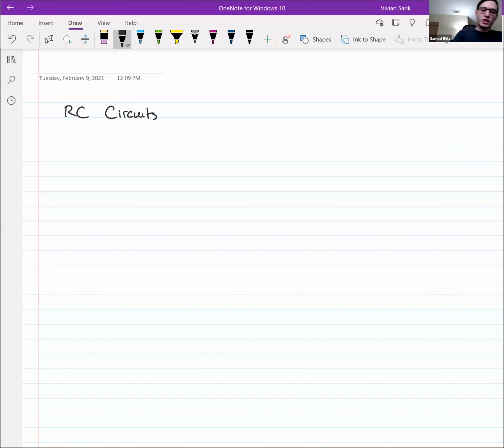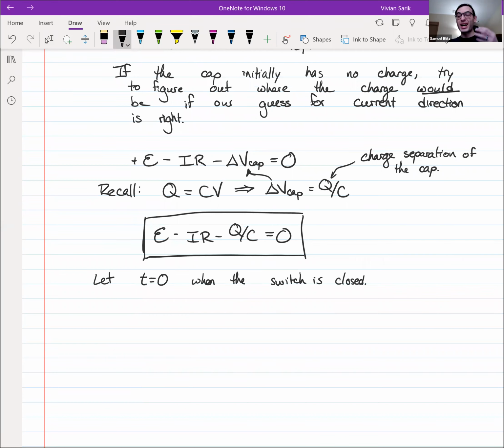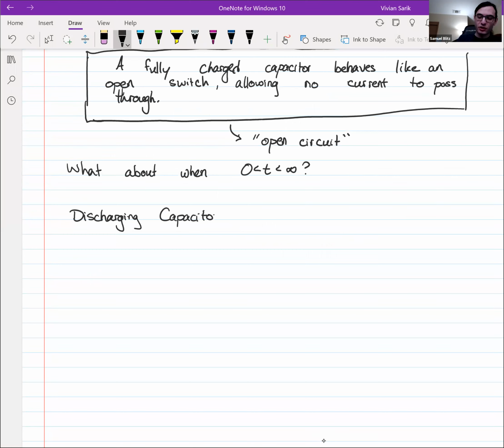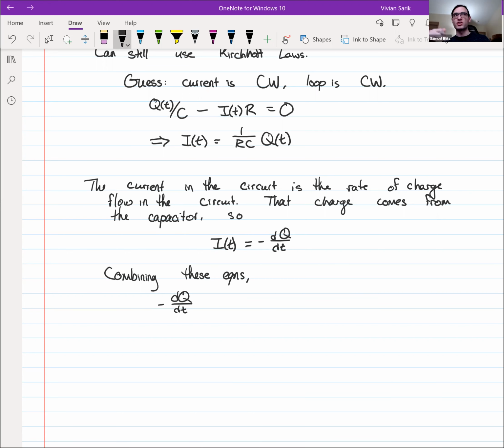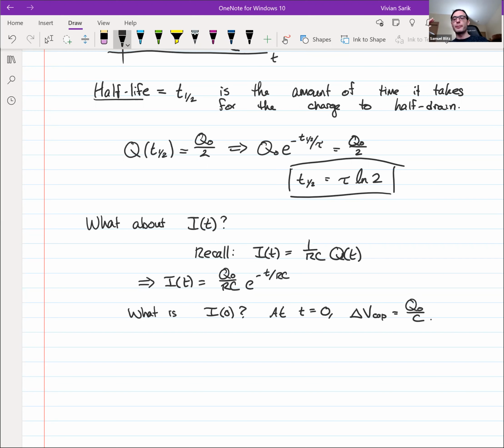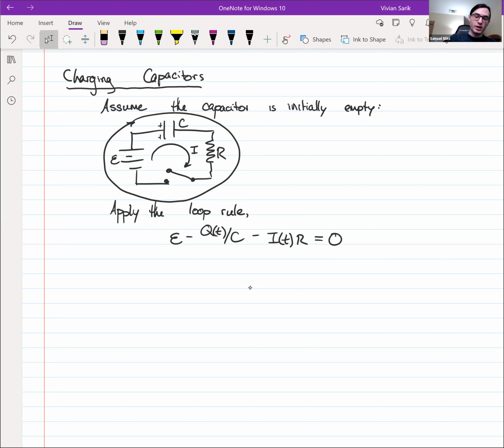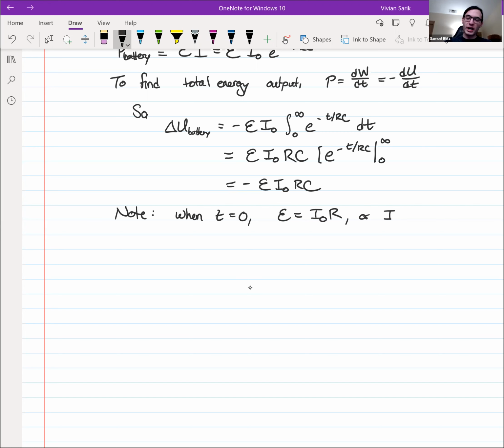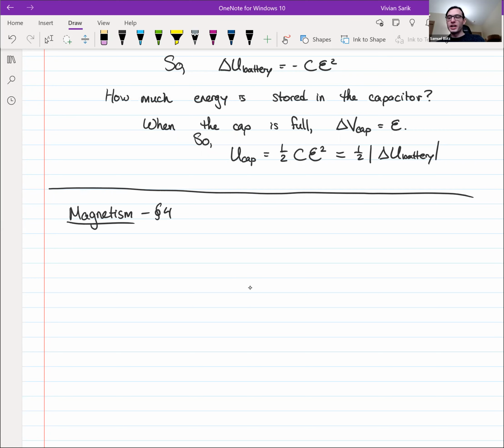Physics 9C - Lecture 10